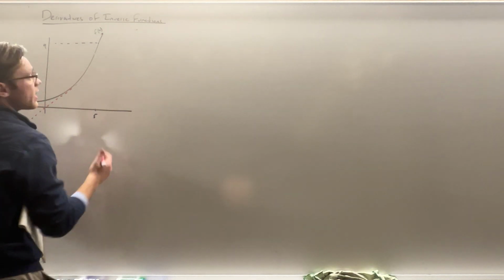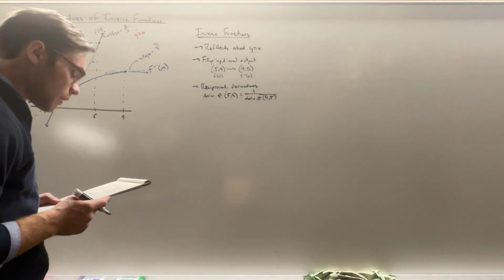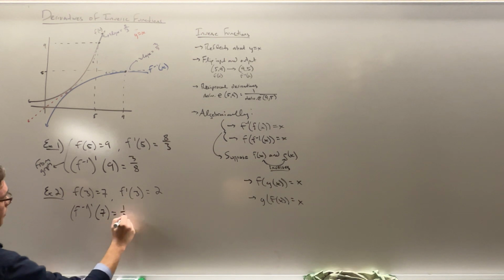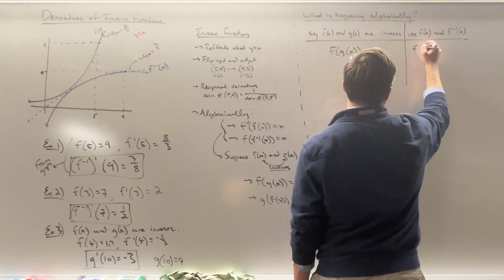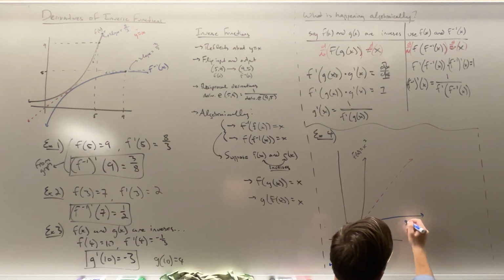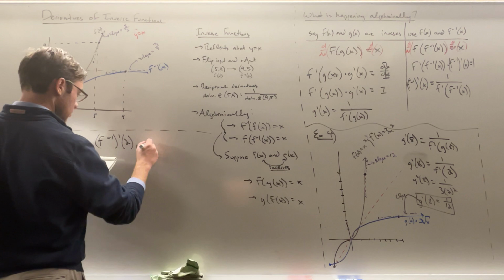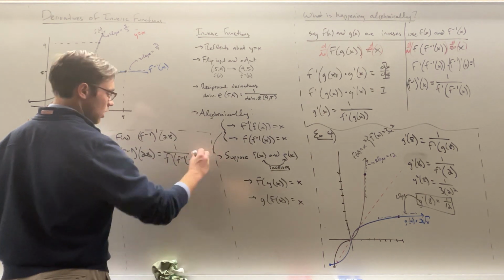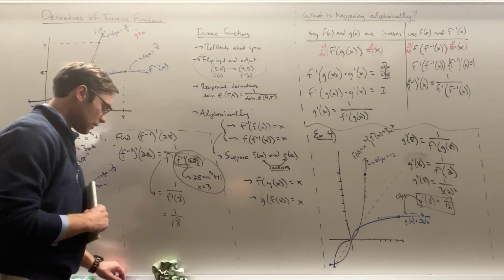Derivatives of Inverse Functions